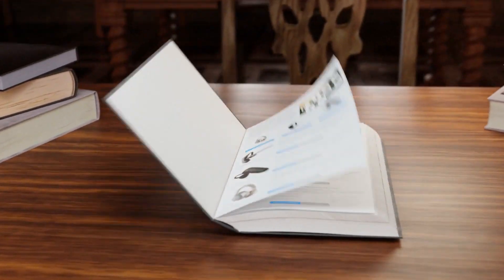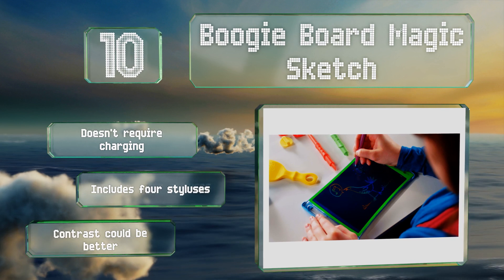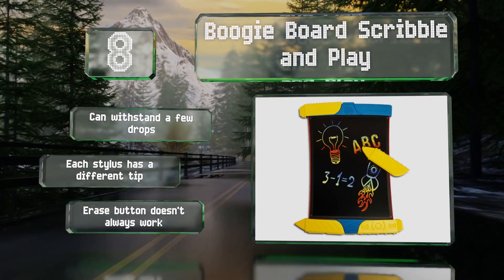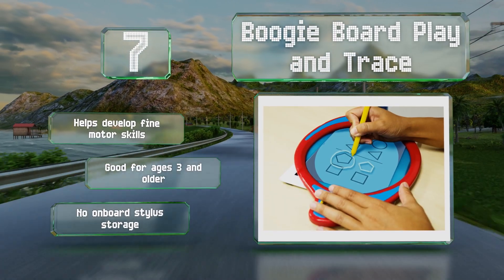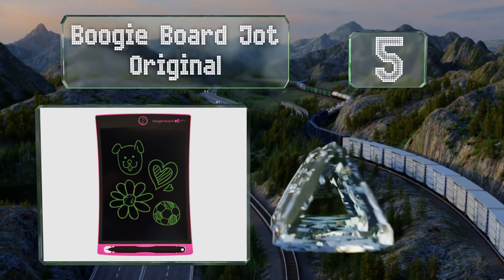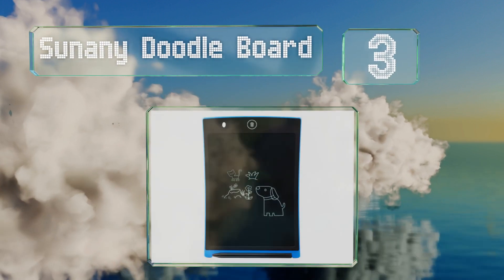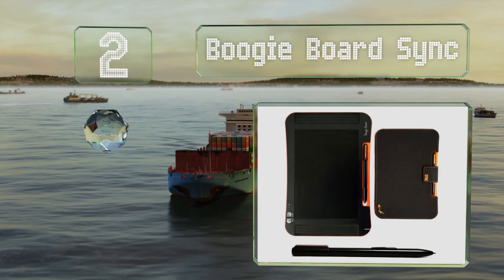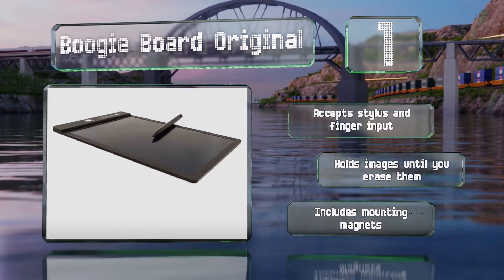10 Best LCD Writing Tablets 2020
Our complete review, including our selection for the year's best lcd writing tablet, is exclusively available on Ezvid Wiki.

Lcd writing tablets included in this wiki include the boogie board play and trace, boogie board scribble and play, sunany 8.5-inch, sunany doodle board, boogie board jot mini, boogie board original, boogie board jot original, boogie board magic sketch, boogie board sync, and newyes robot.